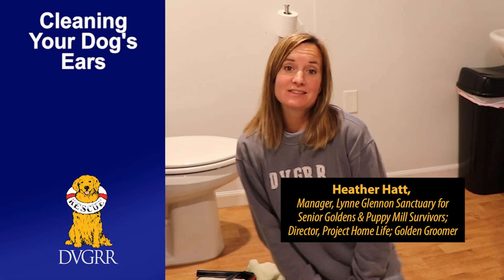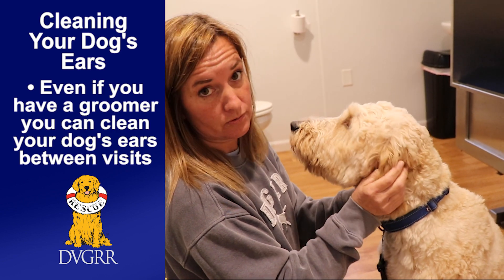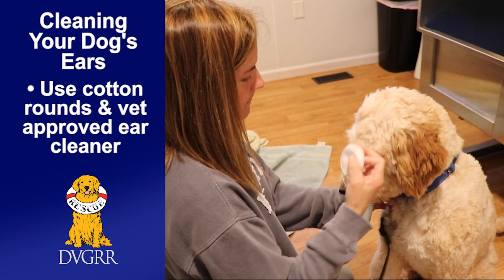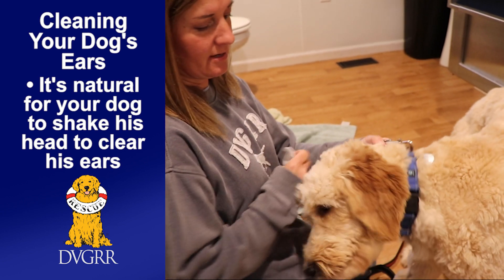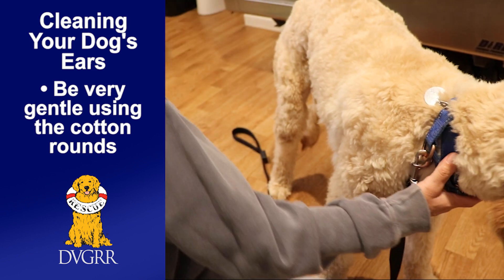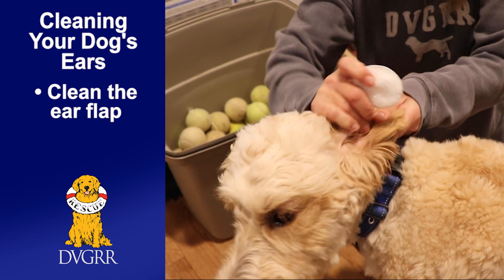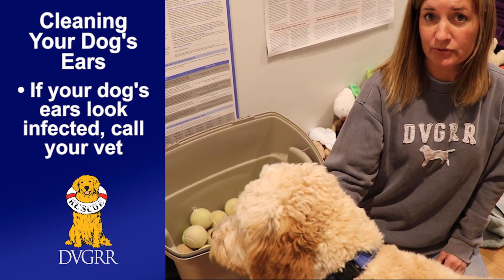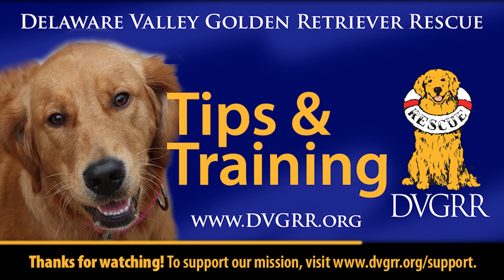DVGRR Cleaning Your Dog's Ears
Part of DVGRR's Tips and Training video series, our "Cleaning Your Dog's Ears" video features DVGRR's Heather Hatt showing you how to clean your dog's ears. Just one of several grooming tips we'll share!

Treats and other tools to help train your dog are available at Pap’s Place, located at DVGRR, and if you want to donate to our mission, Thank you!